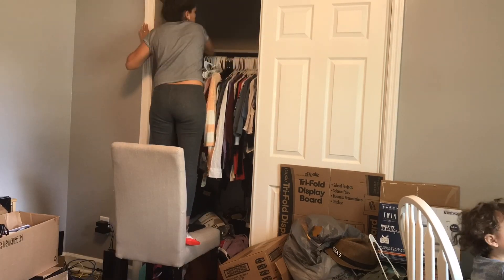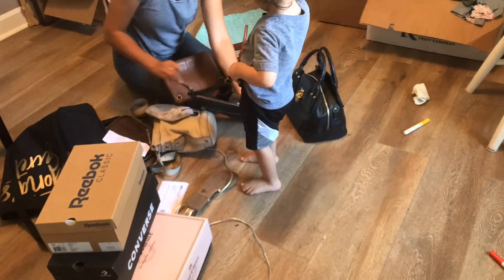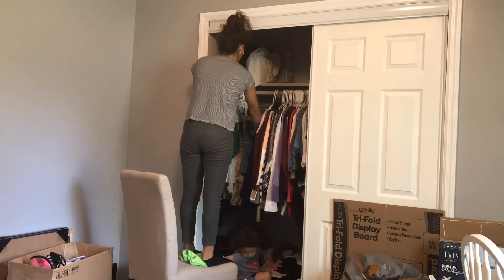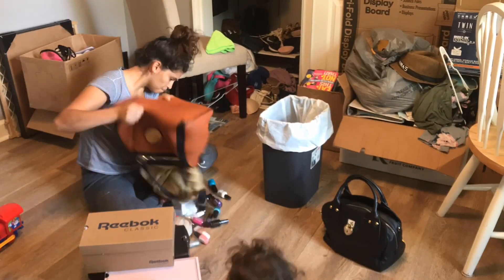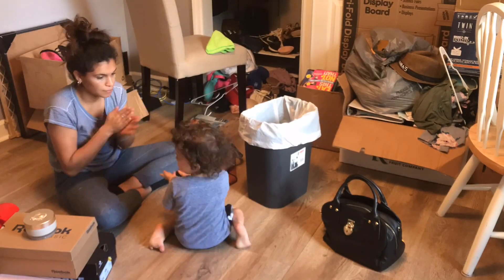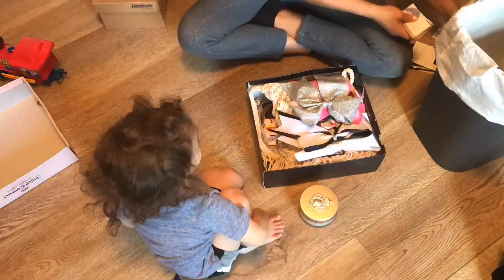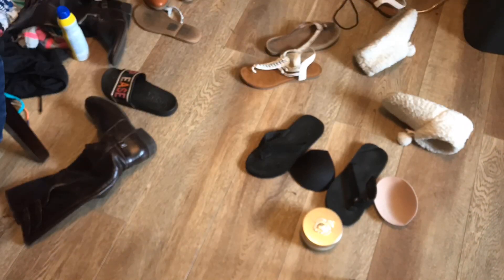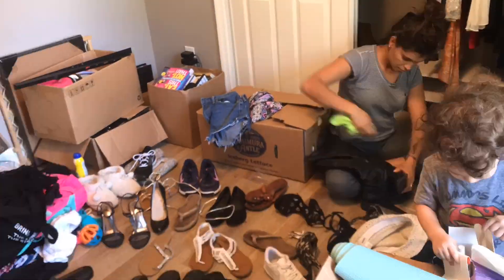Declutter with me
Hey, you guys this is the extra bedroom where everything just clutters up so its time to declutter.

We don't really go in this room except to get on the computer. Since we need to start making a use of it we need to clean it and unbox all the items we have yet to unbox after moving hear.

I'm happy the room is finally organized and we seem to be using it a lot more now.